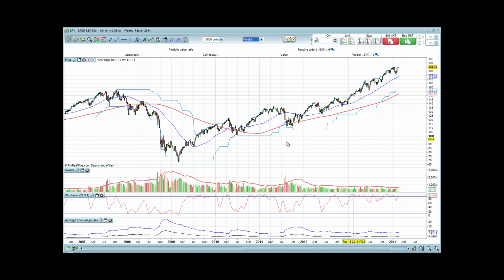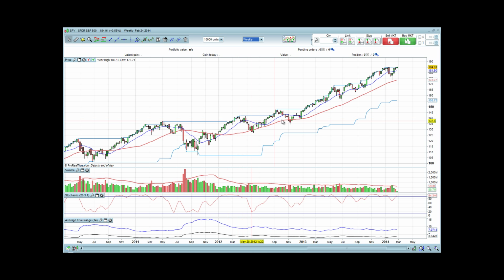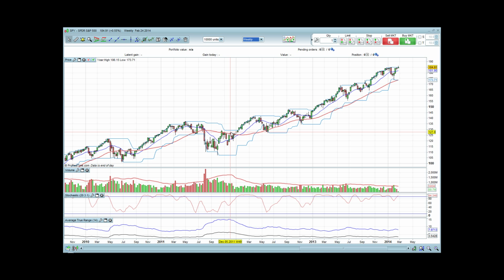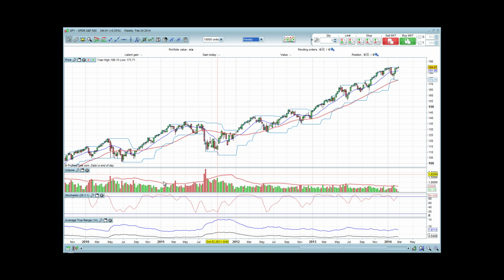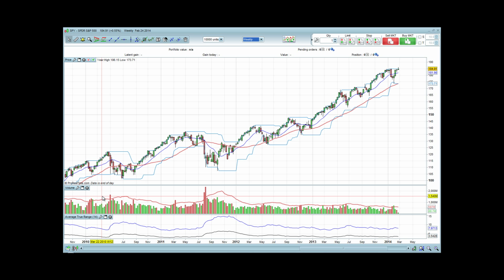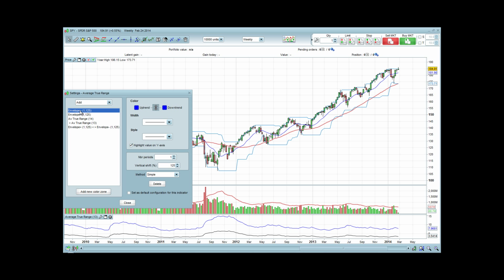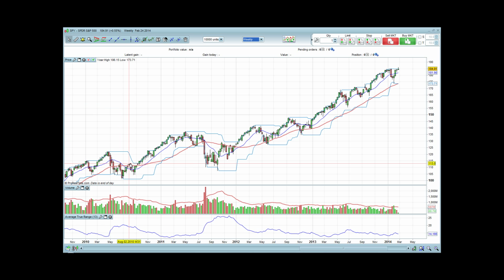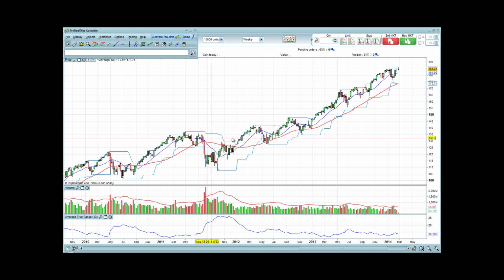Creating Weekly Breakout Chart Templates using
This video explains how to create and save the weekly breakout chart templates needed to follow the rules in 'The Honest Guide To Stock Trading' using the free software provided